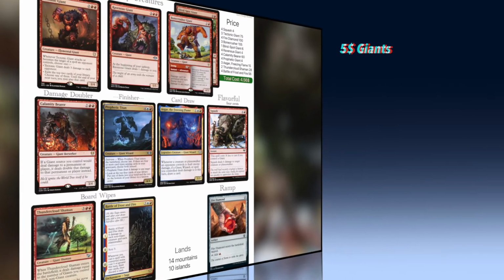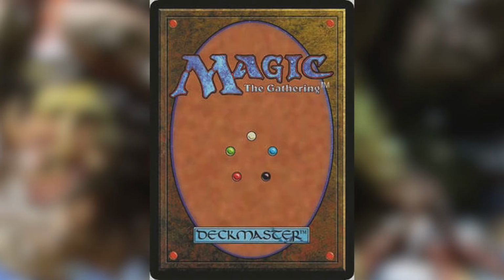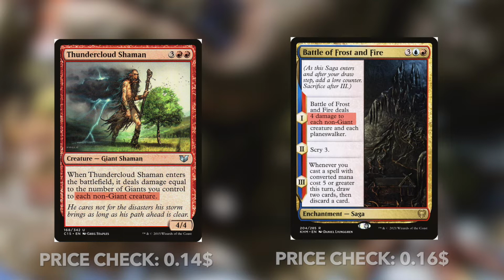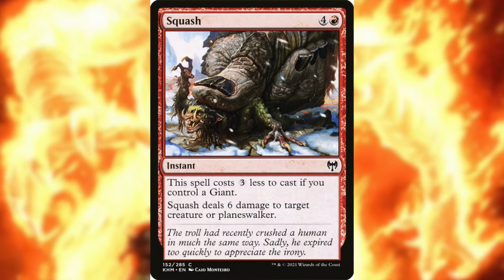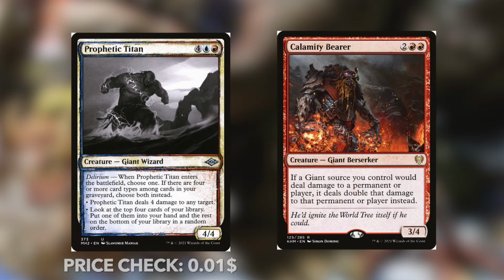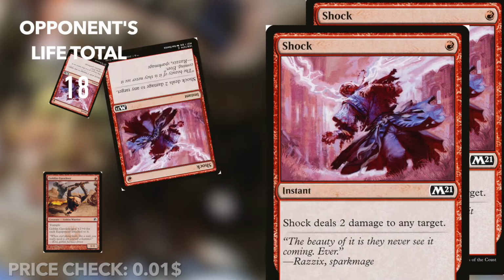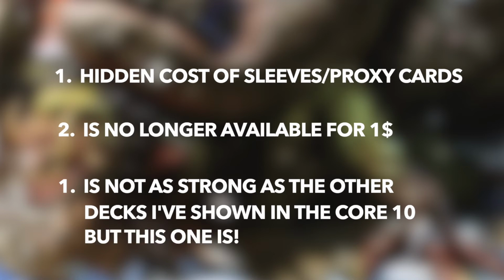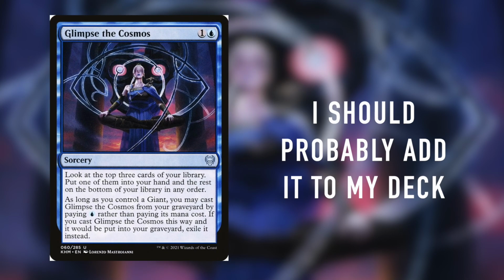5$ Giants - Core Deck 6 of 10 - Tribal -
A simple, fun to play Giants Stompy deck made for the 5$ Magic: The Gathering format. You play big creatures, crash them into your opponents face, keep the board clear, double damage, and draw cards.

And yes, the deck costs less than the Price of a Pack. Or at least it did when this video was published.

No deck will ever be above 5$ when it is brewed or the video is posted. The way I do pricing for the titles on youtube is 1$, 3$, and 5$. This is to shrink decks into 3 categories, because humans really like the number 3. On FiveDollarDecks, I use a slightly different system: the dollar number is the price used.

What is the 5$ format?
Magic is for everyone, but sometimes it doesn't feel like that. Sometimes it feels like all competitive formats cost too much, even Pauper, and the gameplay is so high powered that it doesn't feel like magic.

The 5$ format can be best described as a cross between kitchen table, penny dreadful, and canadian highlander. If you don't know what any of those things are, just know it's the place to learn magic. Cheap chaff has a home here, alongside goofy pet decks, and on the edge builds. Decks must be under 5$ when you build them. For a full list of rules, check out

5$ Tournament Banlist:
Any card ever banned anywhere is banned in this format for tournament play. Build it if you want, and feel free to post it. We may unban cards in the future, or hold events where certain cards are allowed or restricted.

Where do you get card prices?
Lowest listed price for a legal version of the card on Scryfall.

--If You Feel Like Supporting Bean's Budget Brewery--